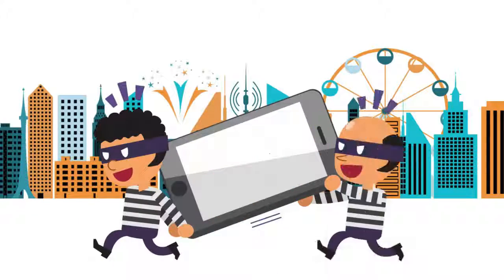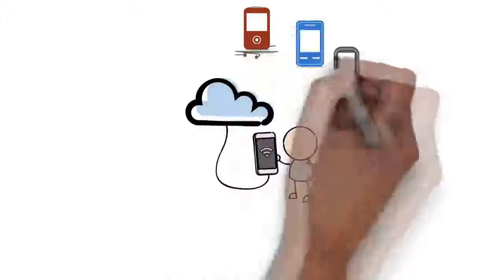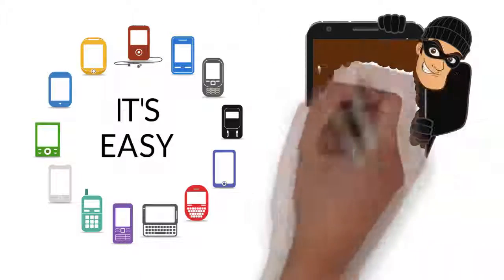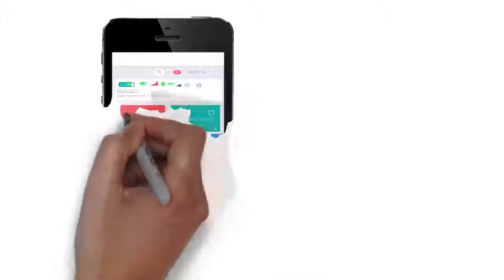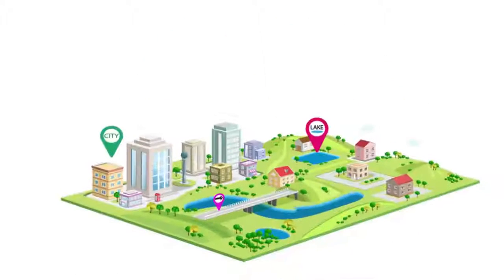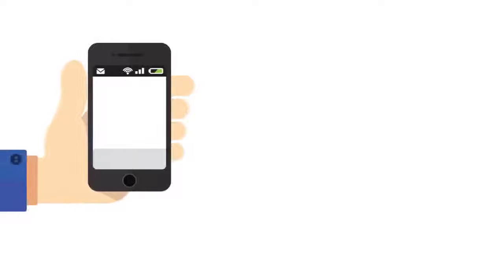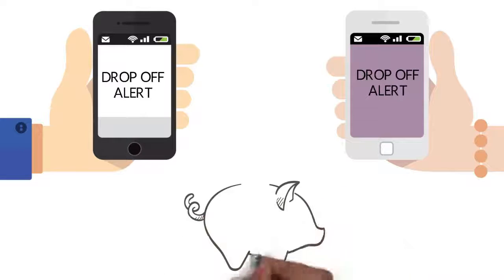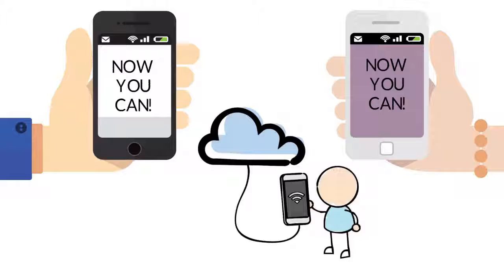White Board Animation